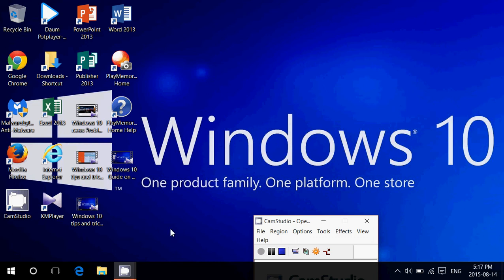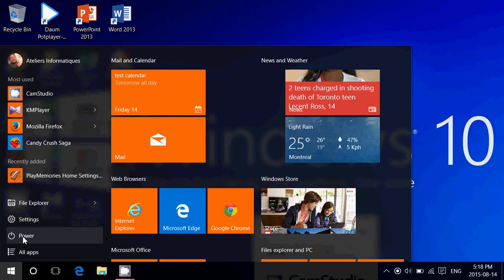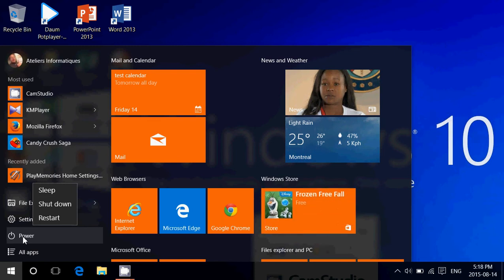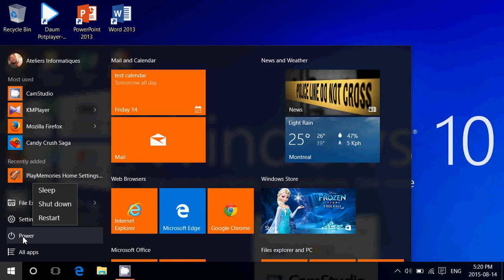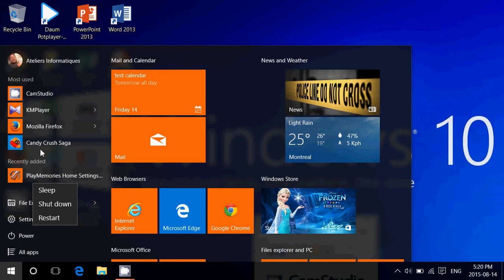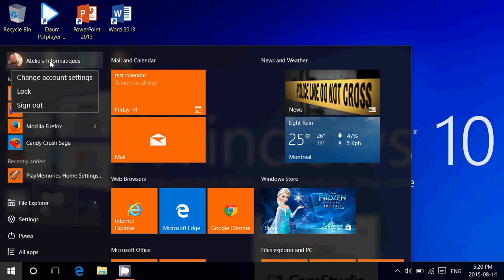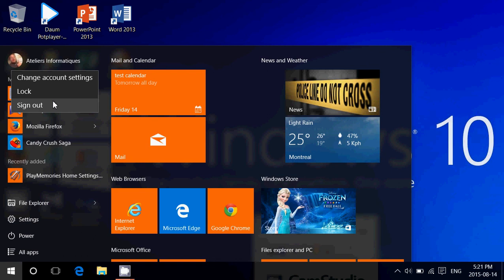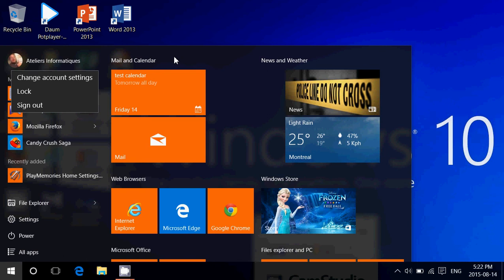Windows 10 tips and tricks How to shut down restart sleep or change accounts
Shut down, restart and sleep modes and how to change user accounts in this tips and tricks episode